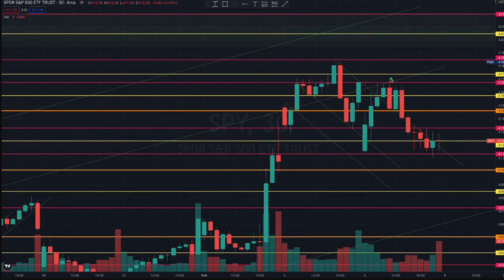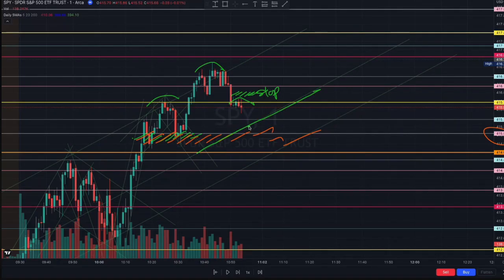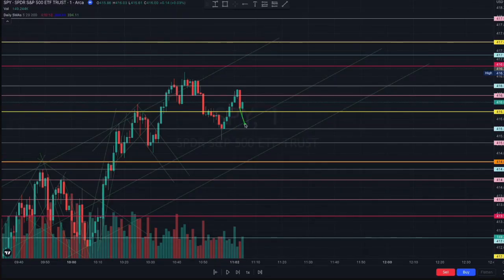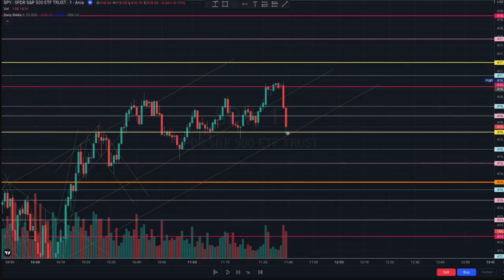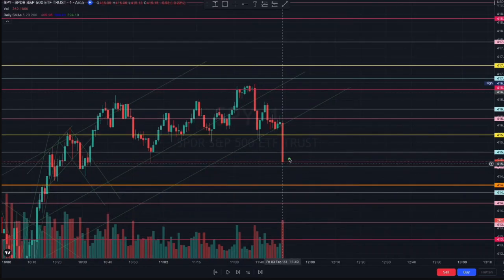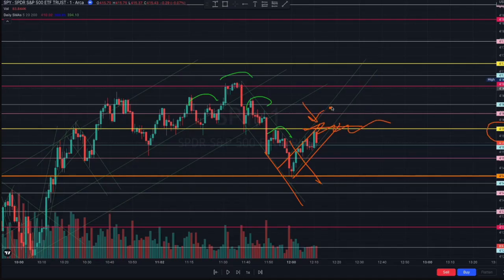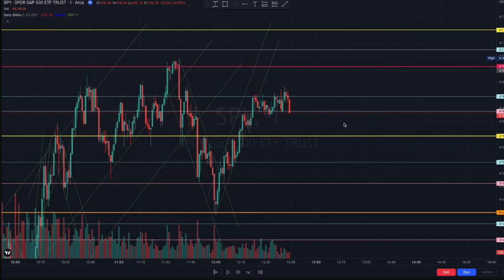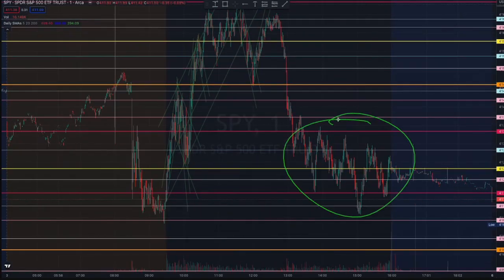YOUR ULTIMATE PRICE ACTION TRADING GUIDE | Learn Structure & the Algorithms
A step-by-step walk-through of the mindset that Eric has and uses to plan for a trade. This training video from 3 years ago will help train your eyes and grow your trading brain. You will master this skill and you have the best in the world as your teacher, instructor, and mentor.

You are being taught by a Wall Street Market Wizard who has had no red weeks, no blown accounts in 4 years, live with receipts and audits since he began teaching us after a 20-year career on Wall Street. Eric trained the analysts. You are experiencing a master class in trading every single day you show up and learn from Eric. Watch Eric trade ODTE SPX options with precision.

Ask for Eric's Roadmap to 7-figures. Eric has developed a training program that is similar to the one he used to train the junior analyst during his tenure. The Roadmap to 7-figures will be your guide and map. Taking a trader from stage 0 to stage 6.